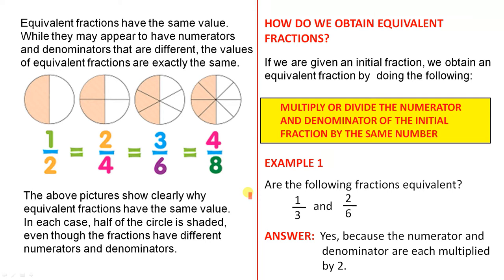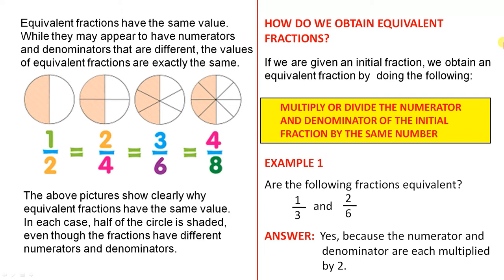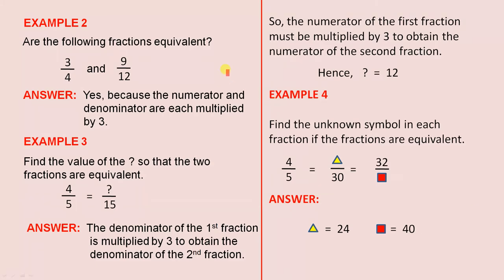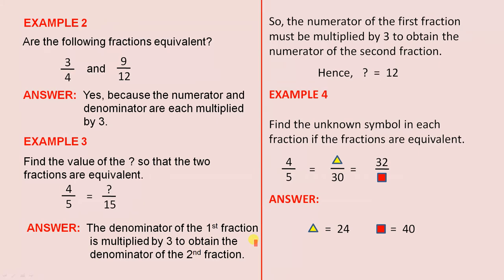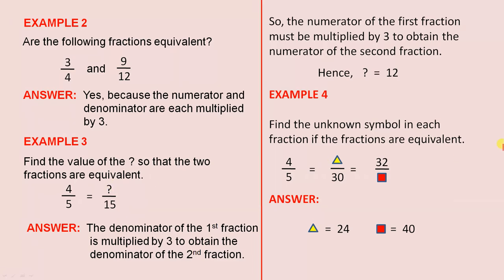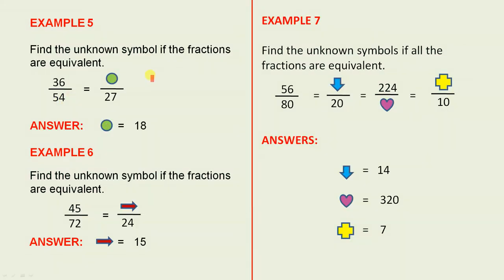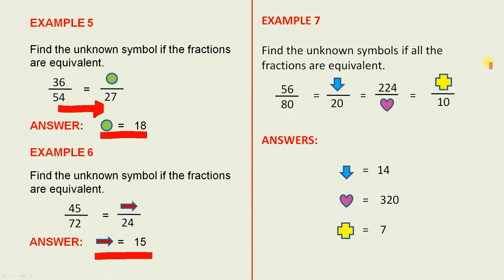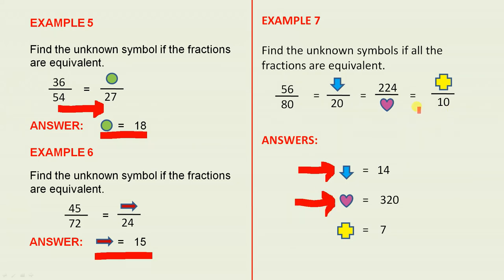Equivalent Fractions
This video looks at equivalent fractions and gives a few examples to help with understanding.